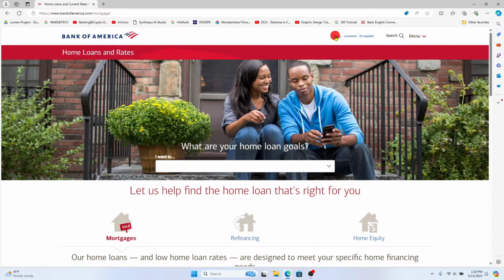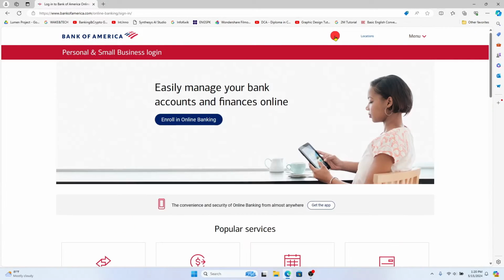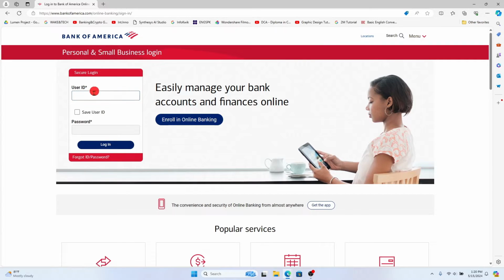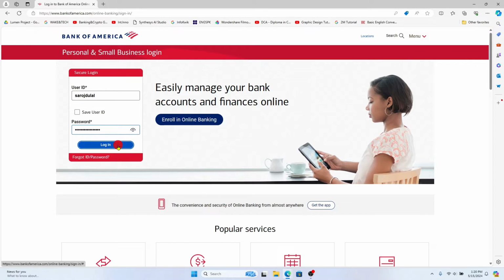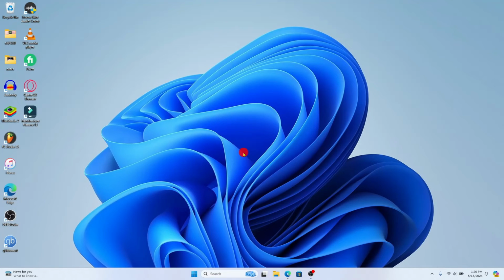Login Bank of America Mortgage: How to Login to Your Account on Bank of America Mortgage? 2024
Welcome to our comprehensive tutorial on how to effortlessly log into your Bank of America mortgage account! Are you ready to take charge of your mortgage payments, review your loan details, and manage your account preferences with ease.